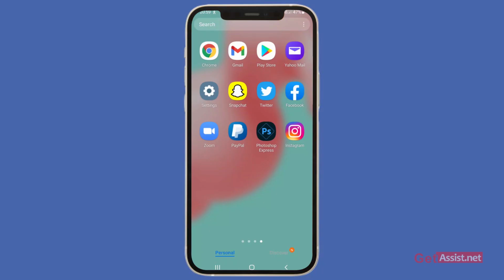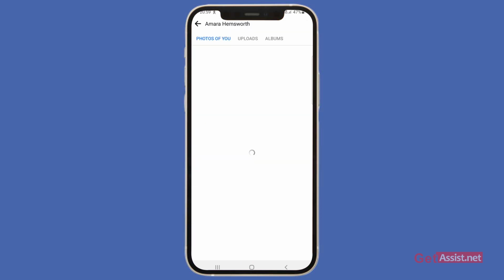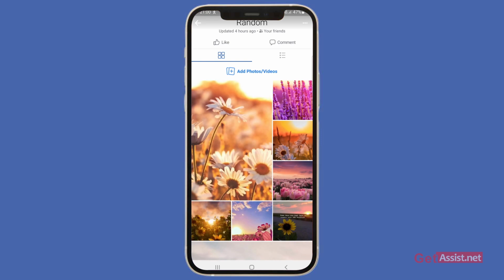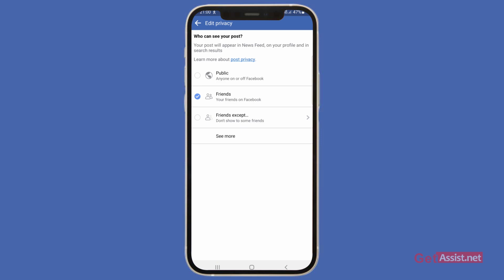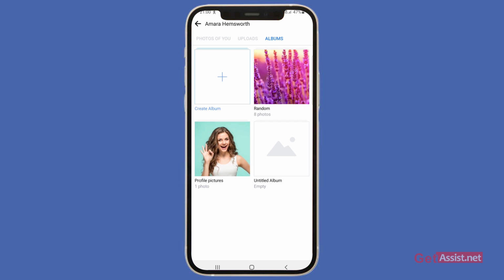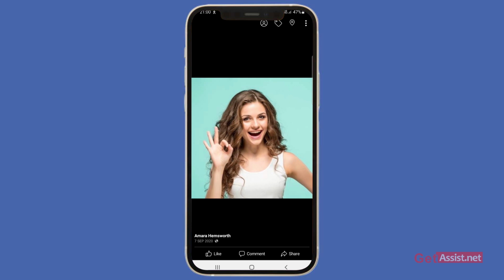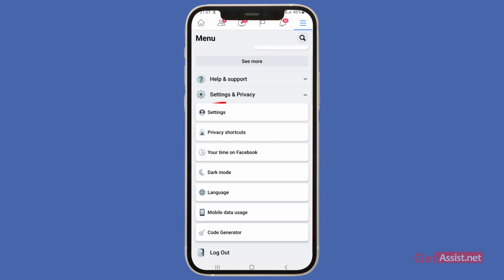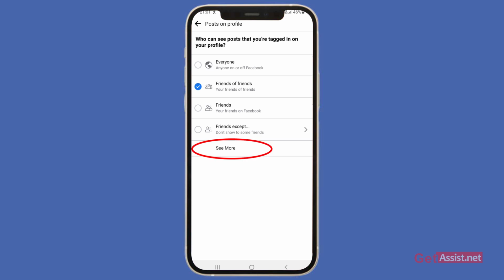How to Hide Facebook Photos | Make Facebook Photos Private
To hide Facebook photos or make them private, follow these steps:

### **On Desktop:**

1. **Log in to Facebook:**
   - Open your web browser and log in to your Facebook account.

2. **Navigate to Your Profile:**
   - Click on your profile picture or your name in the top right corner to go to your profile.

3. **Go to the Photos Section:**
   - On your profile, click on the "Photos" tab.

4. **Select the Album or Photo:**
   - To hide an entire album:
     - Click on "Albums."
     - Hover over the album you want to make private, and click on the three dots (···) in the top right corner.
     - Select "Edit Album."
   - To hide individual photos:
     - Click on "Your Photos."
     - Find the photo you want to make private, click on the photo to open it, then click on the three dots (···) in the top right corner of the photo.

5. **Change the Privacy Settings:**
   - For albums:
     - In the "Edit Album" window, find the privacy setting (a small icon that may look like a globe, friends, or lock). Click on it and select "Only Me" to make it private. You can also choose "Friends" or "Custom" if you want to limit the visibility to specific people.
   - For individual photos:
     - After clicking the three dots on the photo, select "Edit Post Privacy."
     - Change the privacy setting to "Only Me" or adjust it according to your preference.

6. **Save Changes:**
   - After selecting your desired privacy setting, click "Save" or "Done" to apply the changes.

### **On Mobile (Facebook App):**

1. **Open the Facebook App:**
   - Log in to your account if you haven’t already.

2. **Go to Your Profile:**
   - Tap on your profile picture or name to navigate to your profile.

3. **Access Your Photos:**
   - Tap on the "Photos" section on your profile.

4. **Select the Album or Photo:**
     - Tap on "Albums."
     - Find the album you want to make private, tap the three dots (···) next to the album name, and select "Edit."
     - Tap on "Uploads" or "Your Photos."
     - Tap the photo you want to make private to open it.

5. **Change Privacy Settings:**
   - For albums:
     - In the "Edit Album" screen, tap on the current privacy setting (e.g., Public, Friends, etc.).
     - Select "Only Me" to make the album private.
   - For individual photos:
     - Tap the three dots (···) in the top right corner of the photo.
     - Select "Edit Privacy."
     - Choose "Only Me" or adjust it to your desired privacy level.

6. **Save Changes:**
   - After adjusting the privacy settings, tap "Save" or "Done."

By following these steps, you can control who sees your photos on Facebook, whether it's entire albums or individual pictures.

If you want to make your Facebook more secure then it is better to Hide or Private Your Photos on Facebook.

And if you don't know how to make your Facebook Photos Private then watch this video, we will show the step-by-step process to make your photos private.